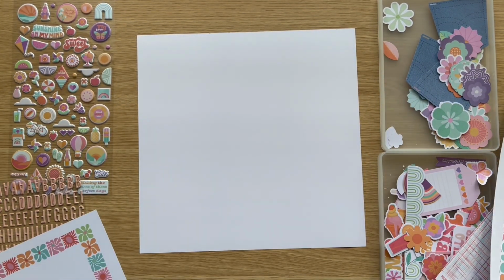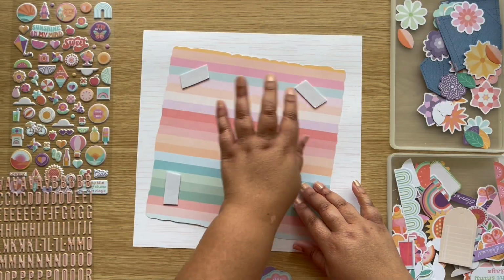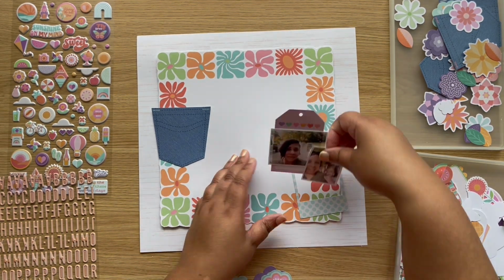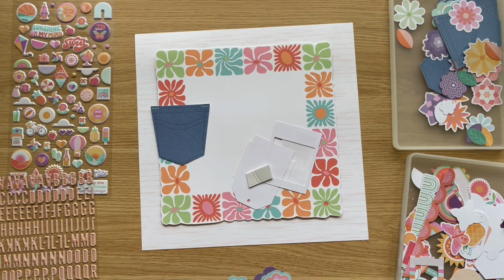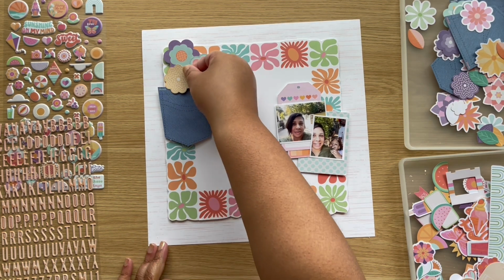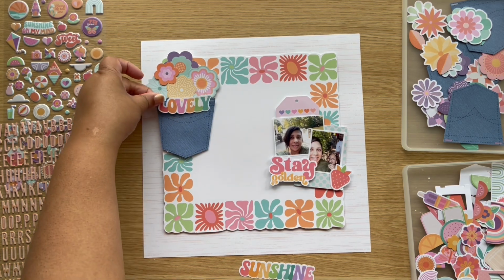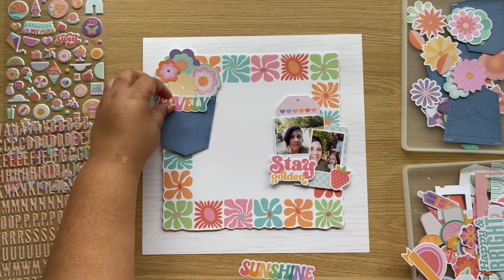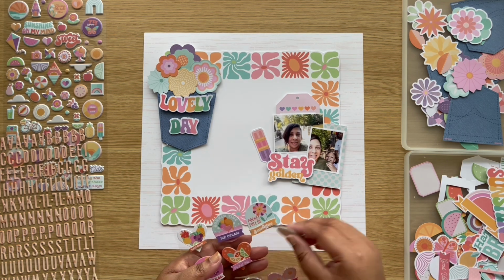A Quick and Easy Layout with Patterned Paper | June 2025 Hip Kits | Desiree Lamar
Are you ready for some patterned paper-inspired layouts? Grab your June 2025 Hip Kits and join me for some creative paper play! Also, if you enjoyed my video, please give it a “LIKE”.

About the Designer
Desiree Lamar

Shop & Connect
NEW! Unlimited Cut Files - Get instant access to our full cut file library